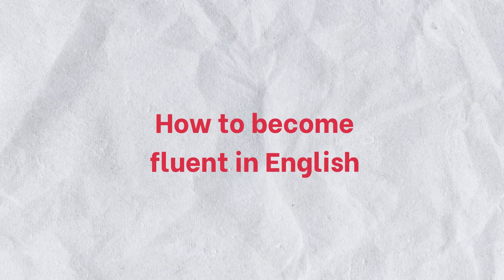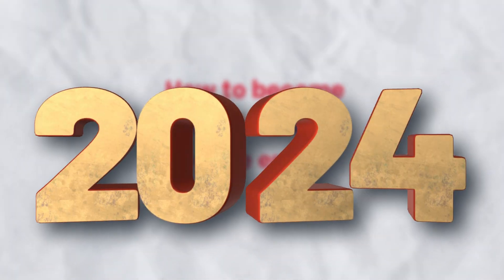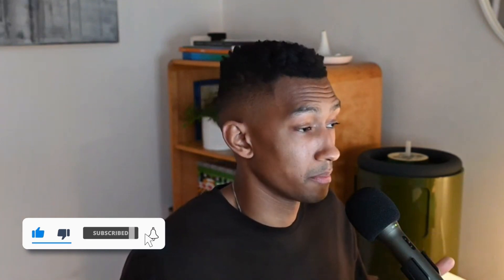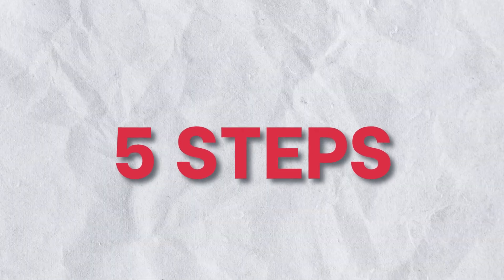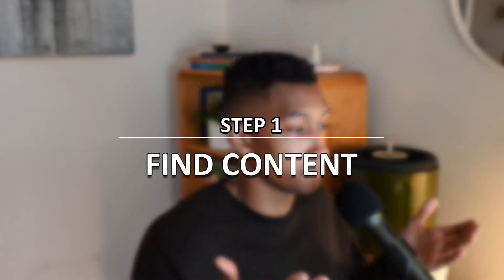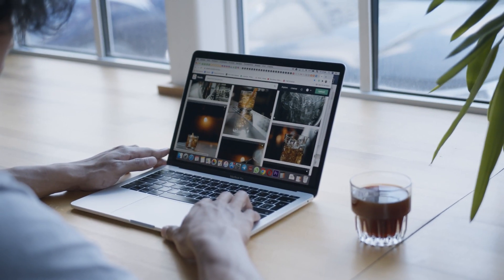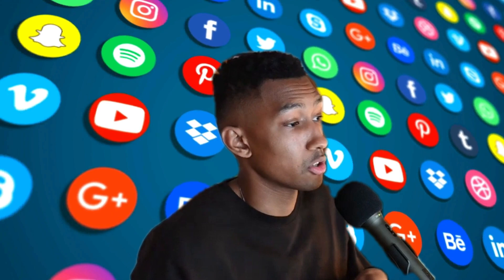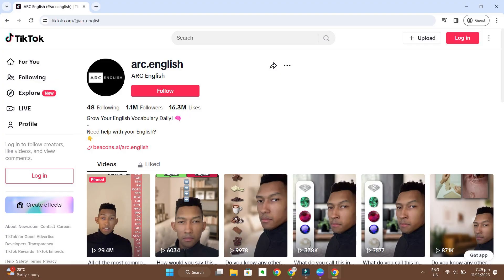How To Speak English Fluently In 2024 (step-by-step)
👩‍🏫 Find a qualified English tutor today!

New here?

Hello! 🎥 I'm a native English speaker from Canada. 🍁 I'm excited to share all of my secrets and strategies with you regarding how to successfully learn English and become fully fluent! I know first hand what it takes to become fluent in another language, as the country of Canada has two national languages (English and French). Let's explore the world of learning English through practical advice and exercises. Again, welcome to ARC English, where learning English is made simple. 📈

Test your current level of English with this quiz!